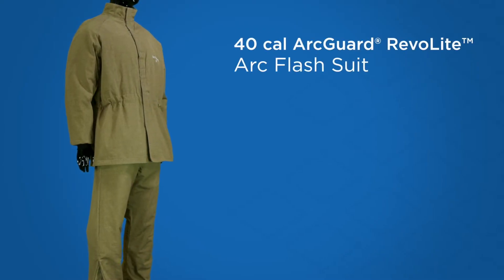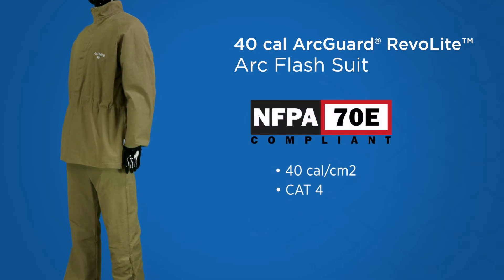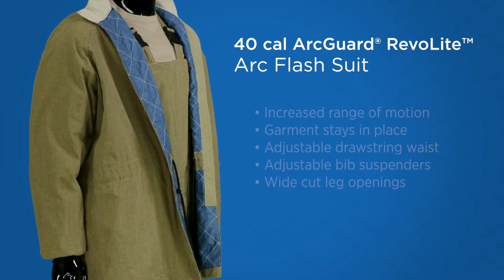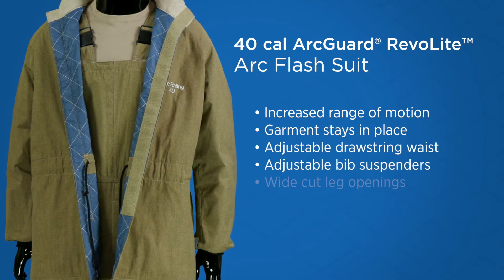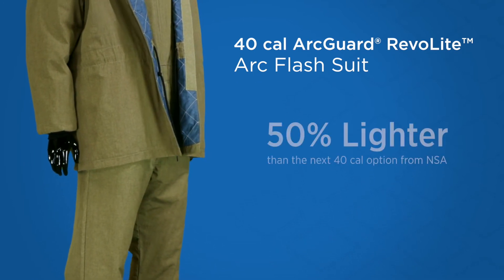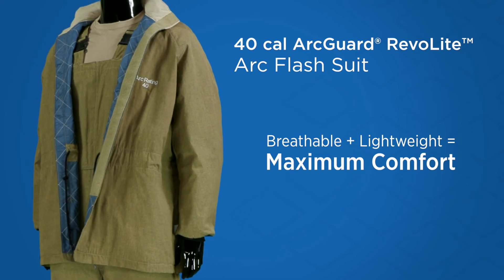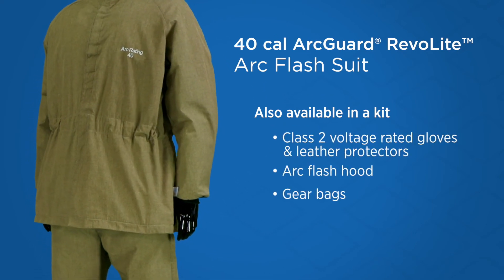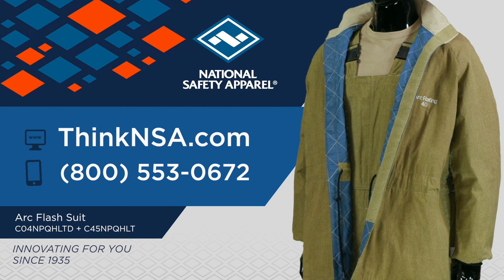NSA's 40 cal ArcGuard RevoLite Arc Flash Suit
NSA's 40 cal NSA's 40 cal ArcGuard RevoLite Arc Flash Suit -